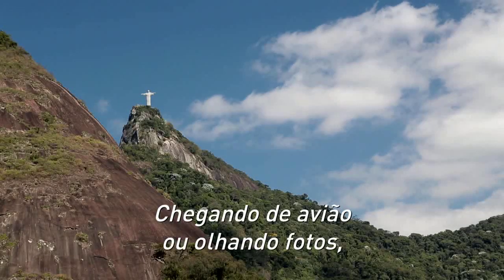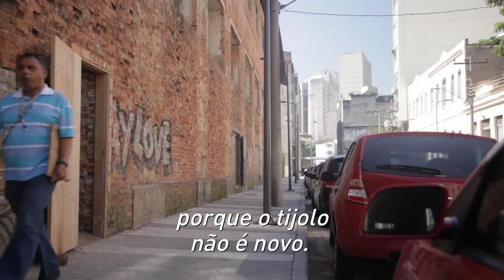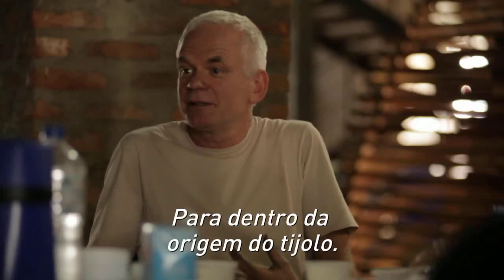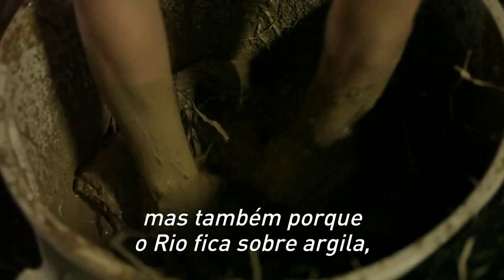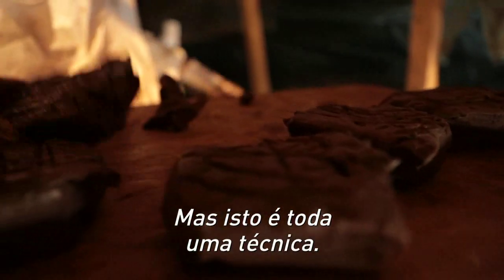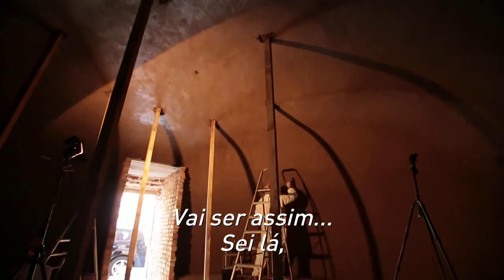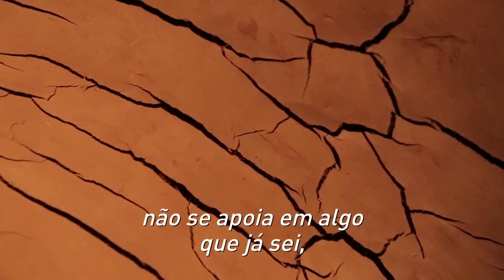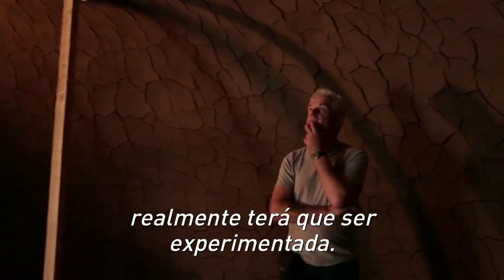Andy Goldsworthy - Domo de Argila Legendado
O artista plástico britânico, Andy Goldsworthy fala sobre a sua obra criada para o evento de arte pública OIR - Outras Idéias para o Rio de Janeiro, que ocorre entre os dias 7 de setembro a 2 de novembro de 2012.  Versão Legendada em português.